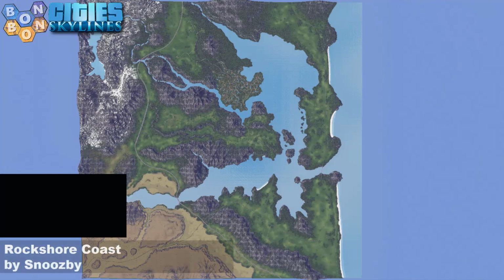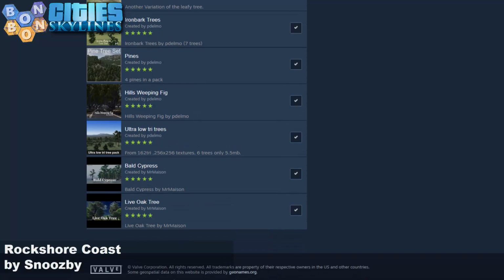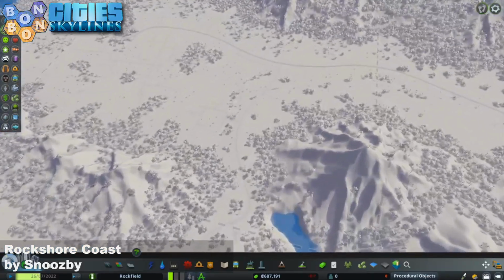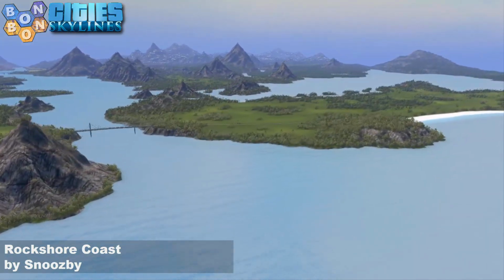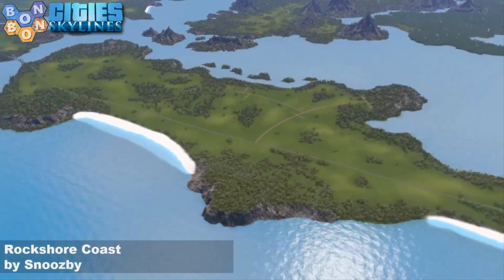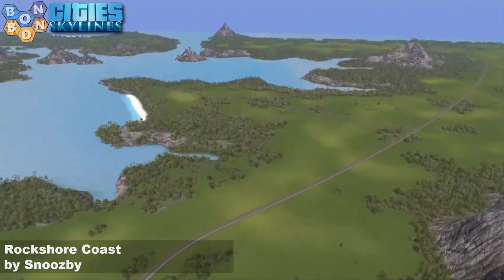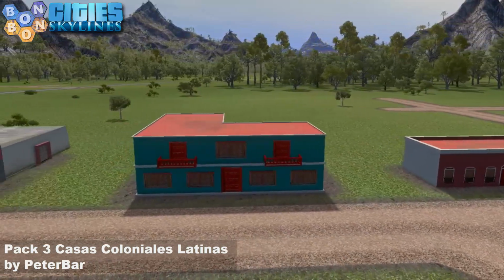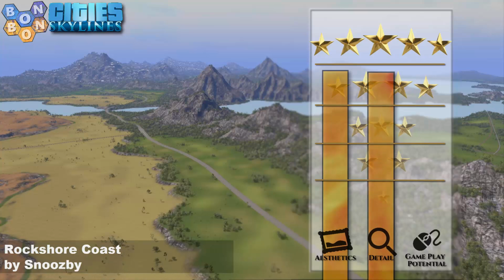CitiesSkylines - What Map - Map Review 1476 - Rockshore Coast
Today:
Rockshore Coast by Snoozby

Intermission Voice Artist:
Zack Otto